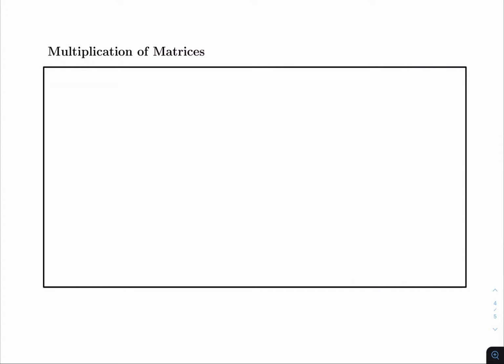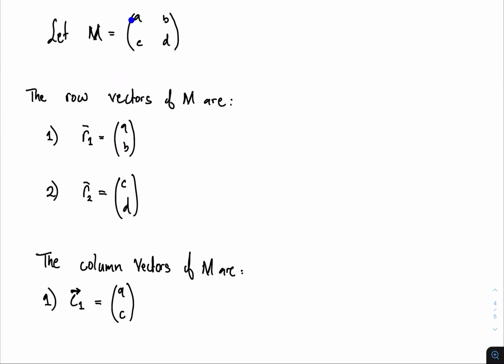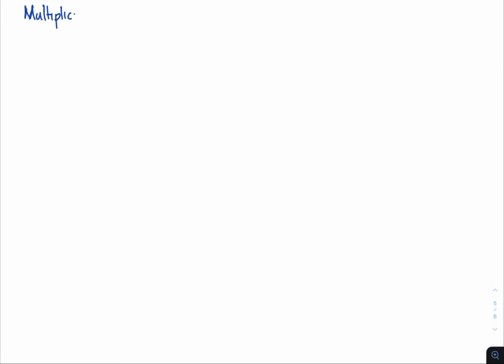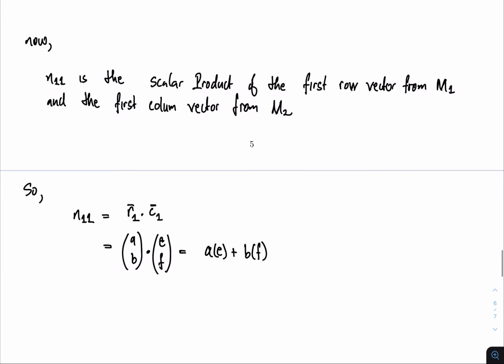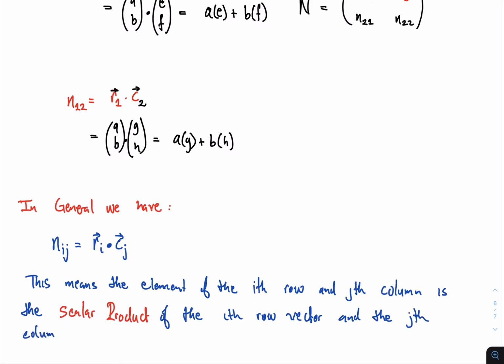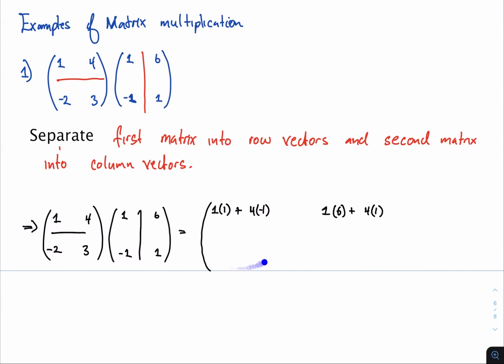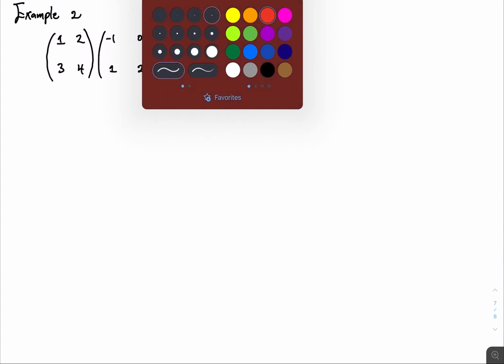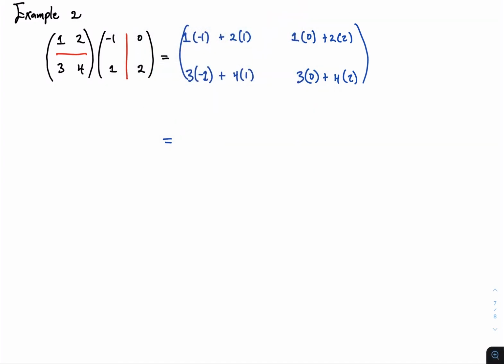Matrices Multiplication Introduction, Theory and Examples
In this video, the instructor provides a deeper intuition as it relates to Matrix Multiplication. Most teachers do not specify the proper grounds upon which multiplication of matrices is based. that is, through the use of the scalar product/Dot Product of vectors. these then gives a deeper meaning to the process of multiplication of matrices.